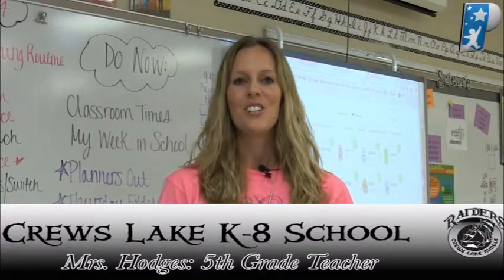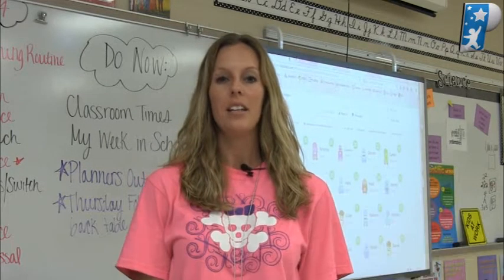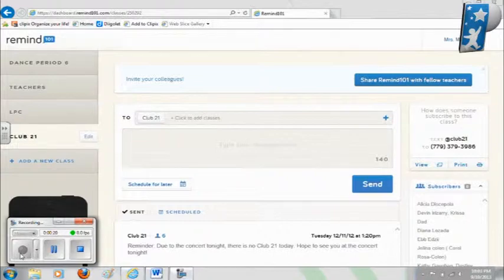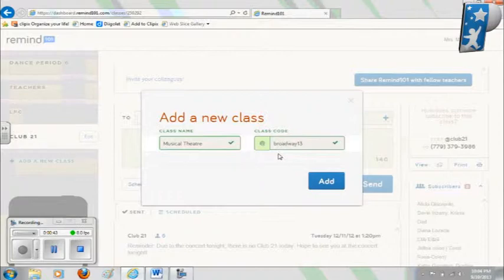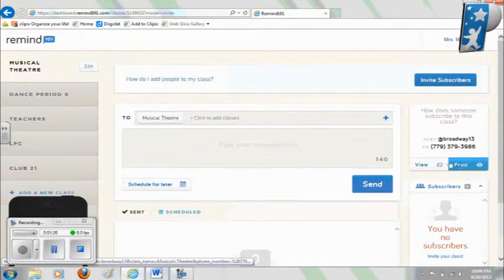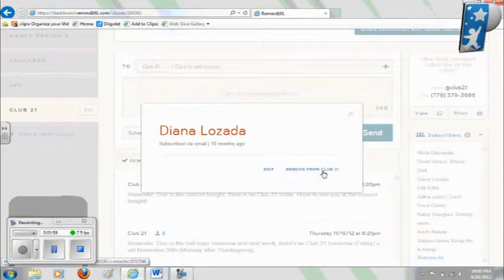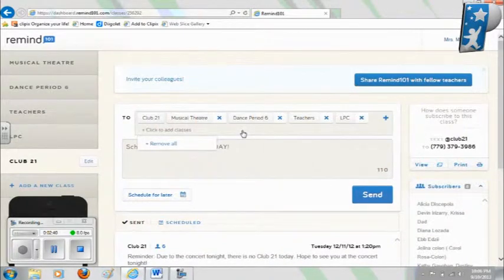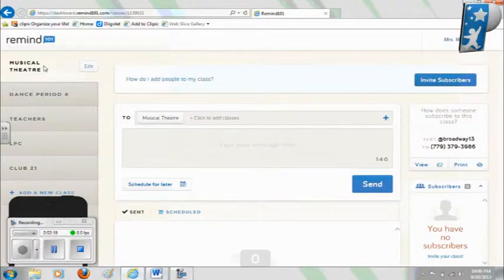REMIND: (tutorial) How to communicate with students and parents and staff safely.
This video is separated into to sections.
1. Interview and a teacher and administrator on the effectiveness of the FREE Remind program.
2. Video Tutorial on how to setup REMIND.